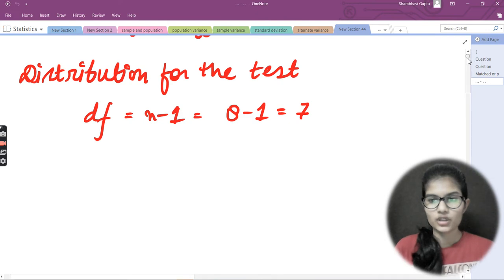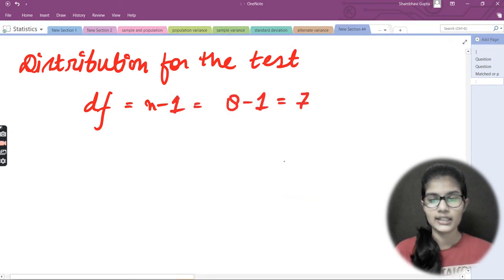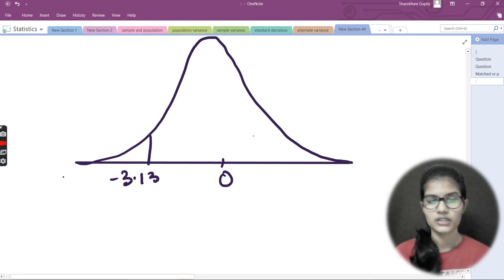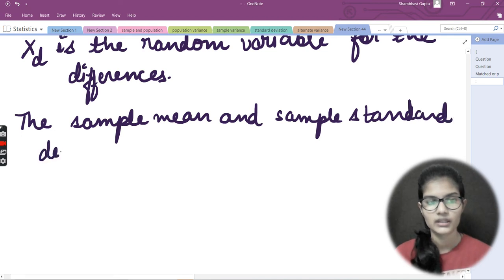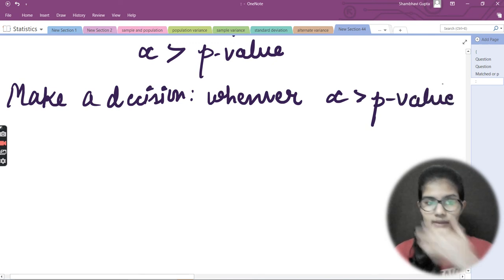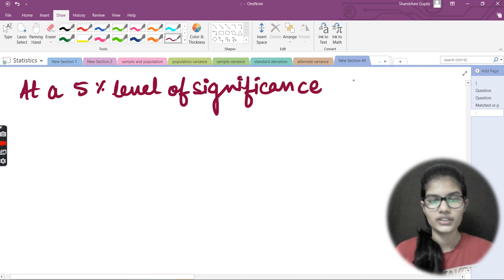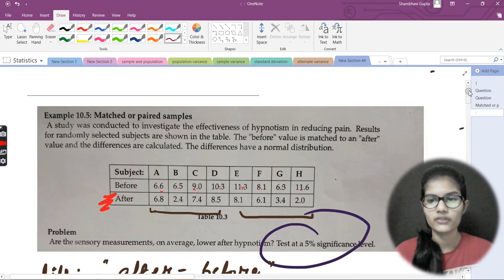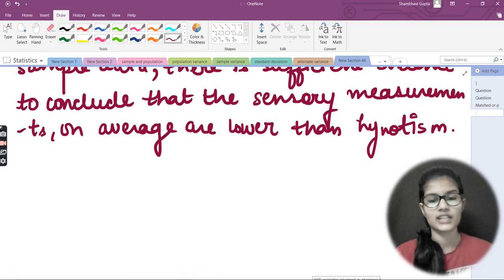Statistics for Data Science EP:72 | Question on Matched or paired samples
Hello everyone ,

In this video I have discussed  about the question on matched or paired samples. So I have  told about the test score and degrees of freedom with known population standard deviation for hypothesis testing and these topics that come under hypothesis testing and discussed about it in briefly.

1. IT professionals looking for a career switch into data science and analytics
2. Software developers looking for a career switch into data science and analytics
3. Professionals working in data and business analytics
4. Graduates looking to build a career in analytics and data science
5. Anyone with a genuine interest in the data science field
6. Experienced professionals who would like to harness data science in their fields

Tags used :

data science
statistics tutorial for data science
statistics